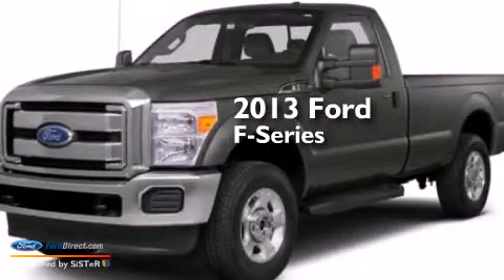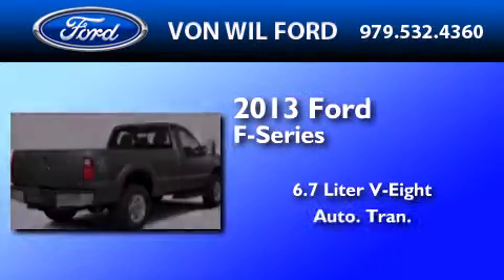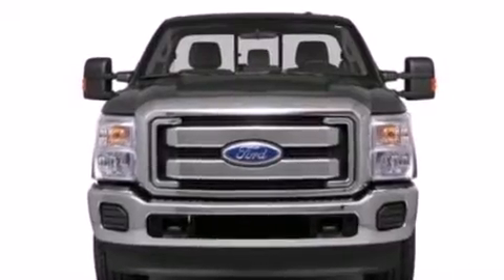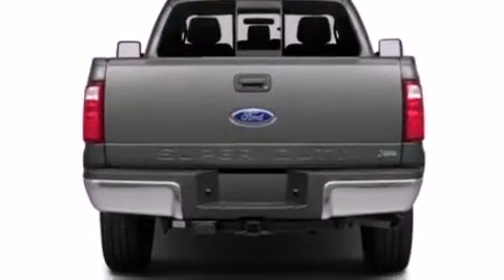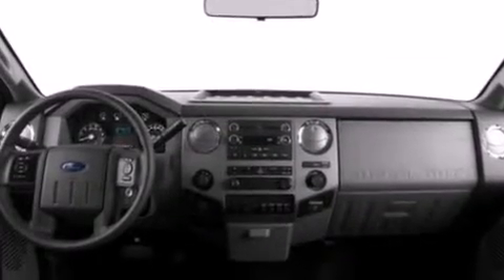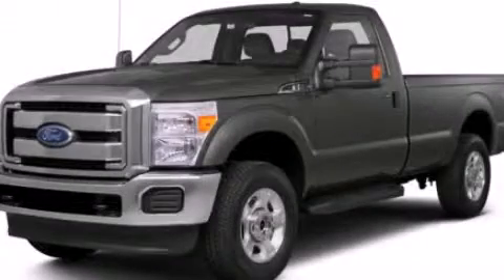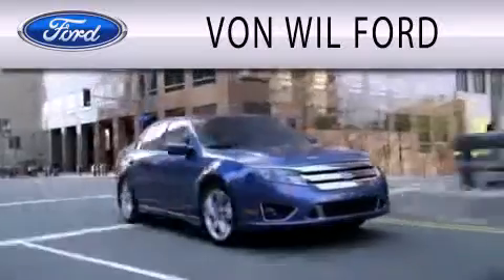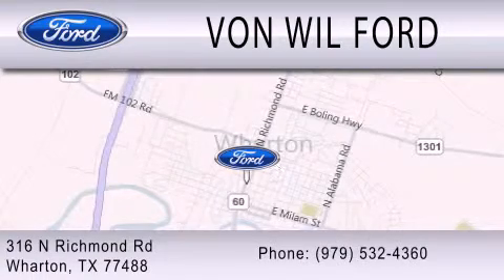2013 Ford F-Series Wharton TX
We've been honored to serve the Wharton TX area , we promise that your experience at our dealership will exceed your expectations ! Year : 2013 Make : Ford Model : F-Series Engine : 6.7L V8 32V DDI OHV TURBO DIESEL Trans .